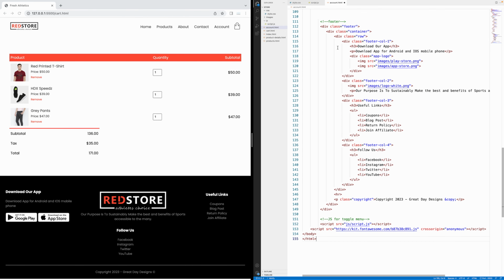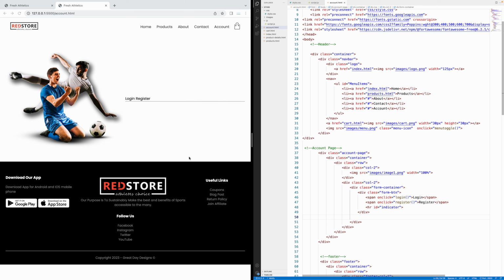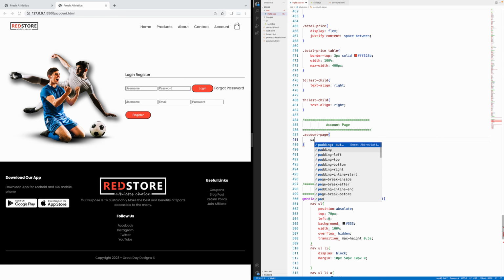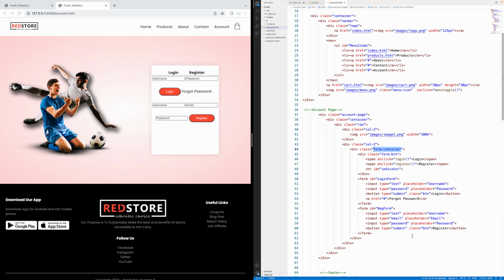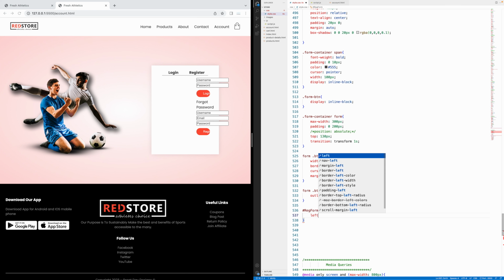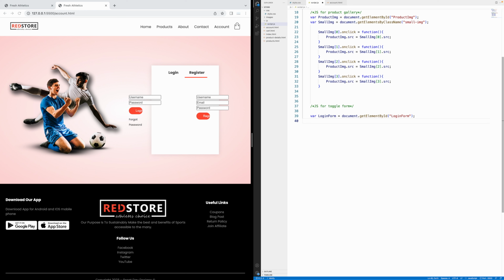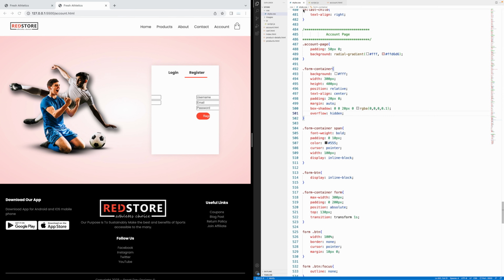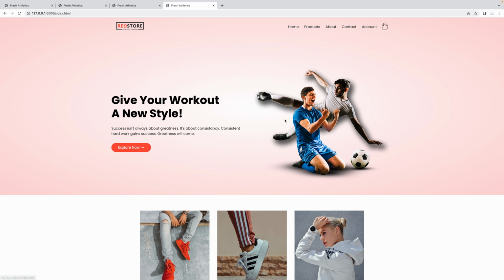Retail Store Design | Login Page | Step 8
Create a secure and seamless login experience for your customers! In this video, we focus on styling the login page for your online retail store. Learn web design techniques to make the login process visually appealing and user-friendly. Elevate your skills and create a secure gateway for your customers.

I learned how to make this site from easy tutorials